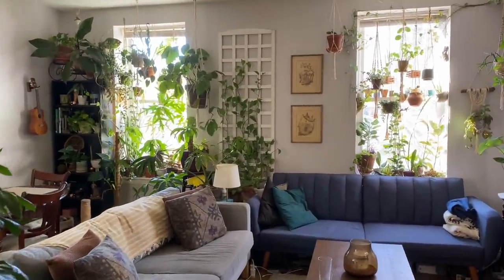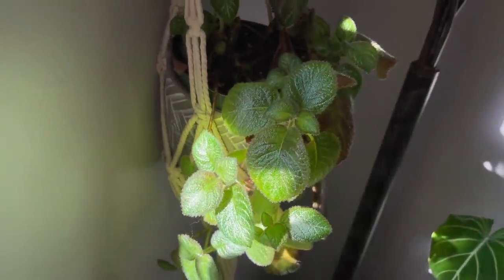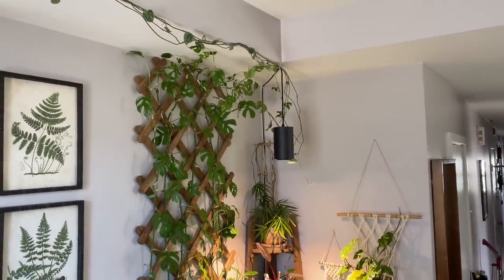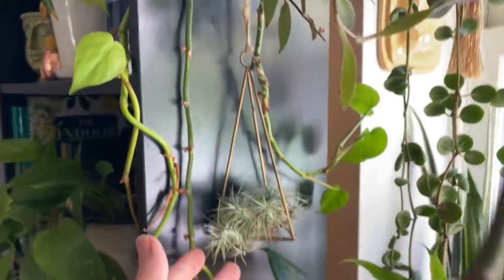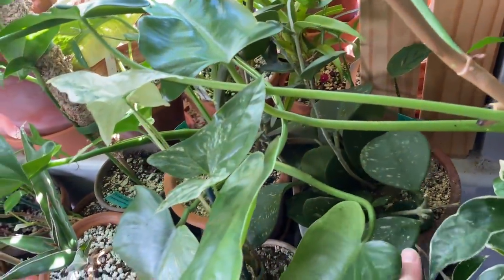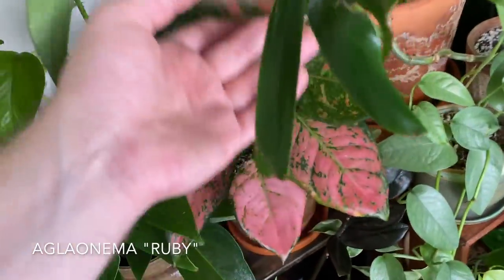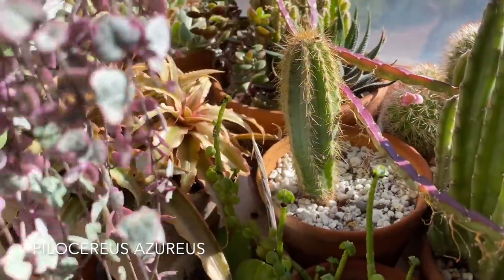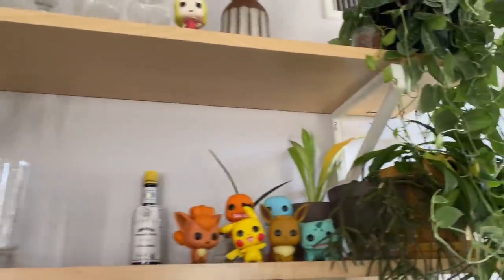Houseplant Tour (400+ Plants) | Winter/Spring 2021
We're in it for the long haul today! This is nearly all of the plants that I have in my home.